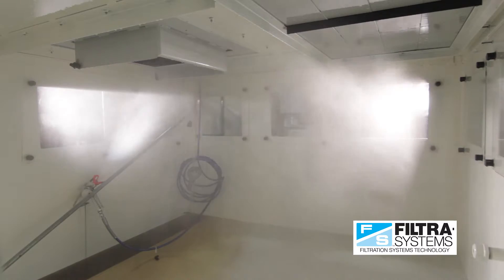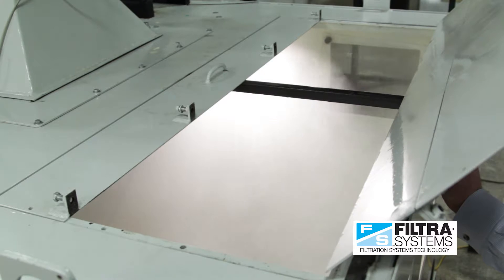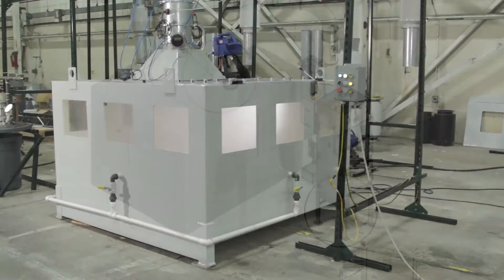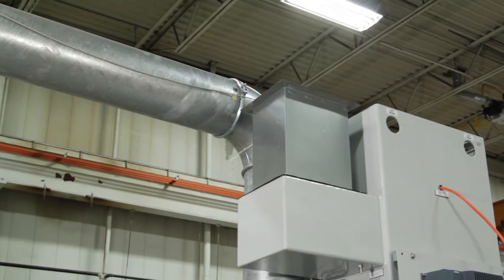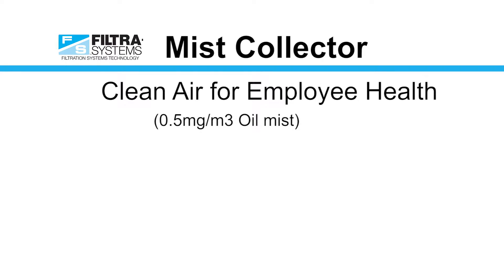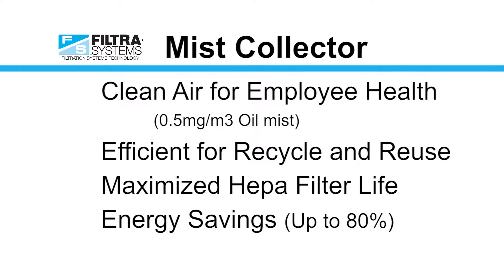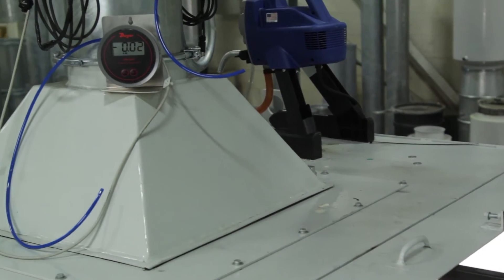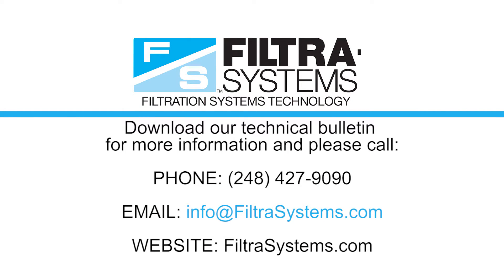Filtra-Systems Mist Collector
Filtra-Systems Stealth and Gen II Coolant Mist Collector uses centrifugal separation to remove oil mist from the air, and returns it directly to your CNC machines.